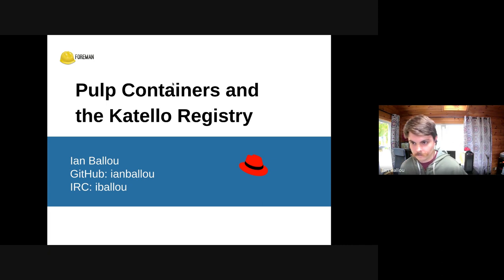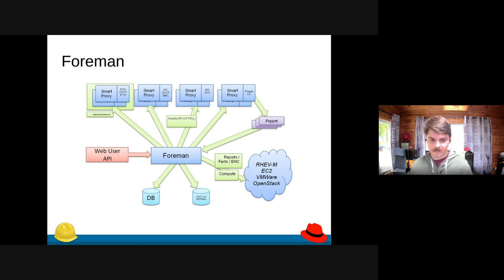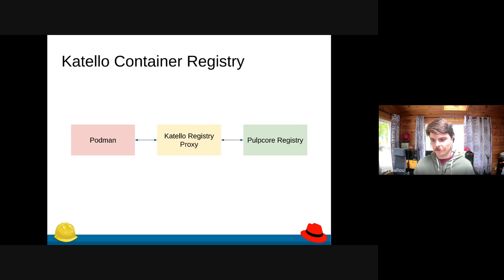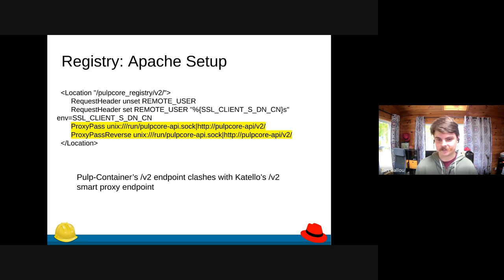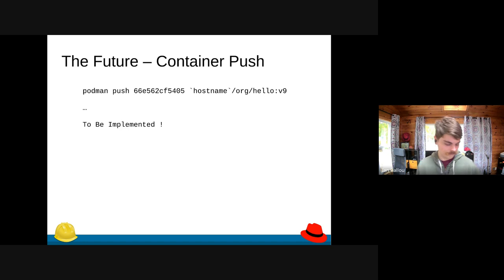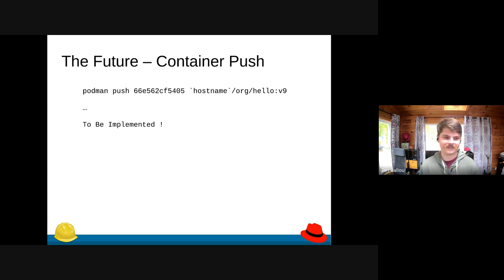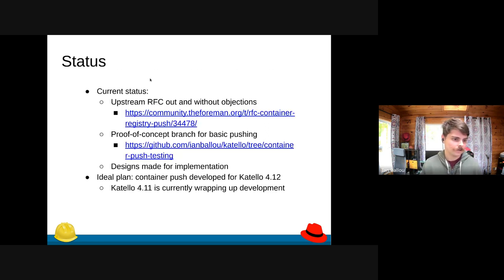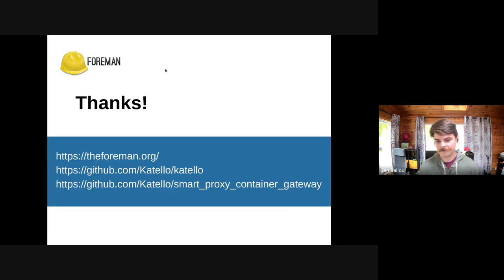Pulp Container Registry in Katello - Past and Future, PulpCon Day 1